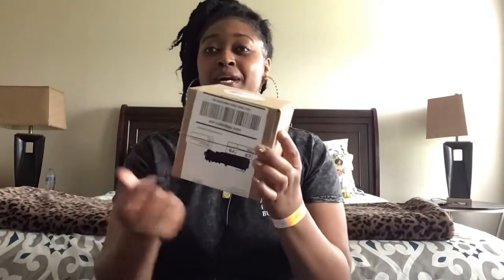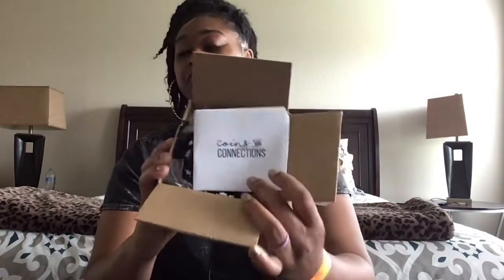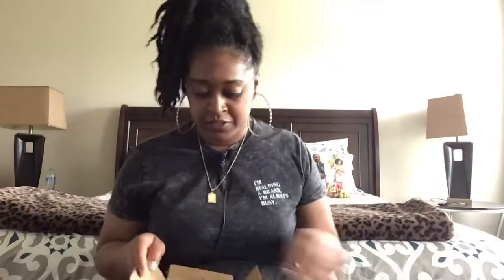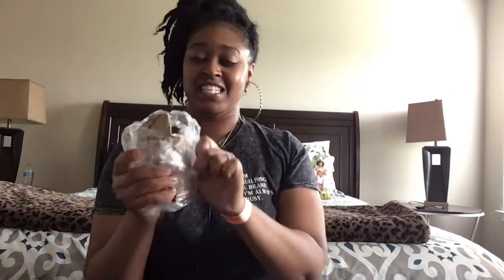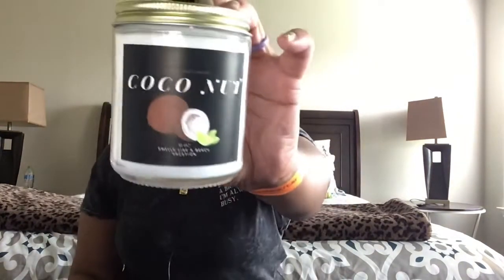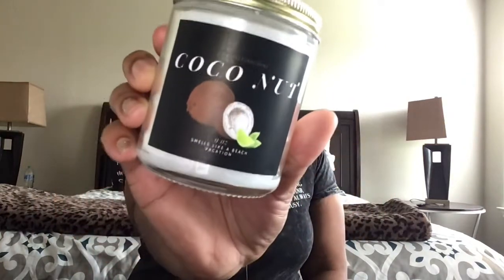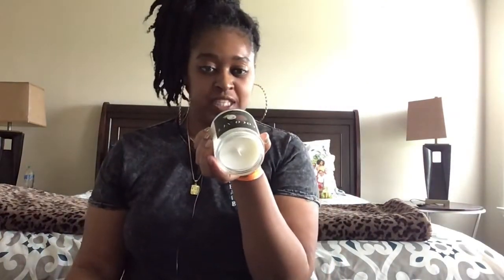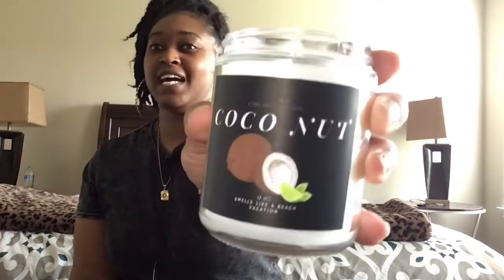Printed Mint Candle Review | Print On Demand Sites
Send Me Mail :
Coins and Connections
2809 W. Stan Schlueter Loop
Suite 101 #405
Killeen, Texas 76549

Music Credits
Music from Uppbeat (free for Creators!):